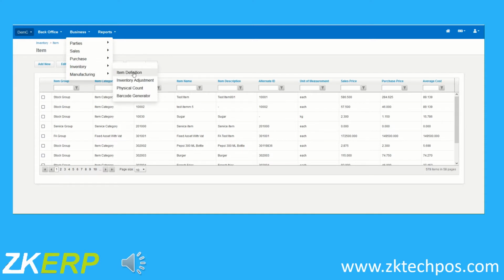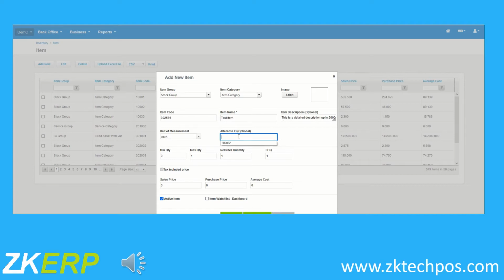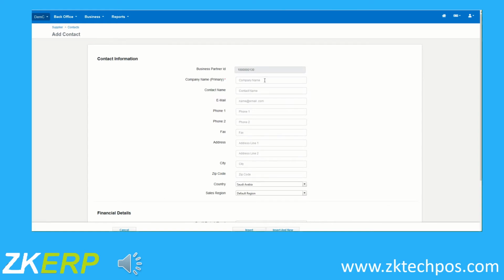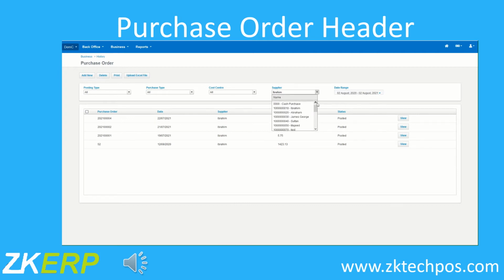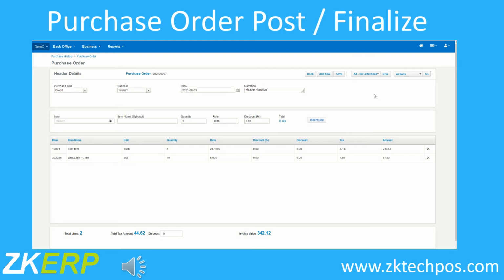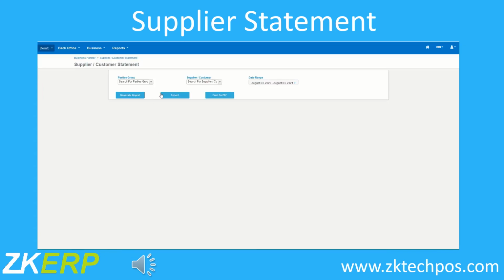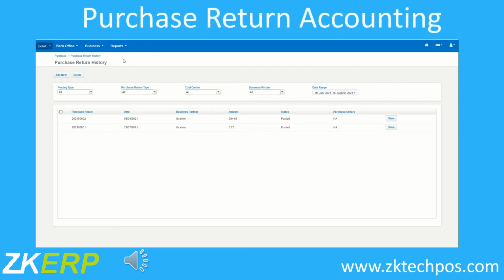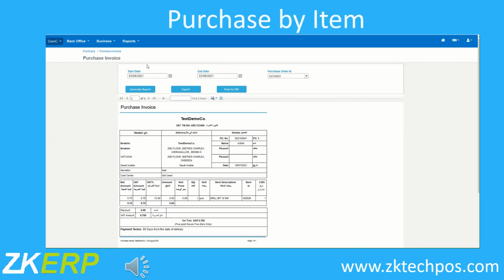ZK ERP Purchase and Supplier Management Functions